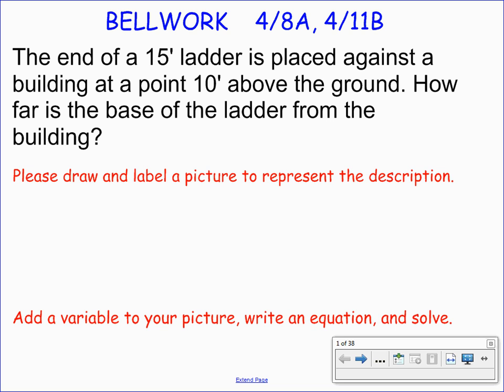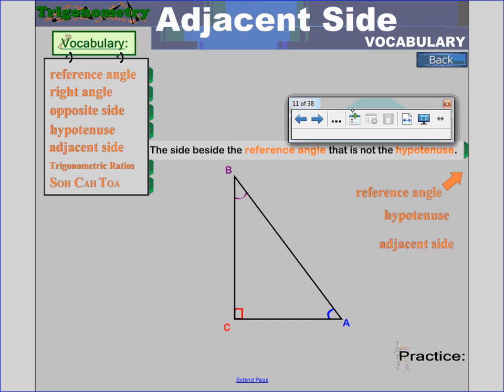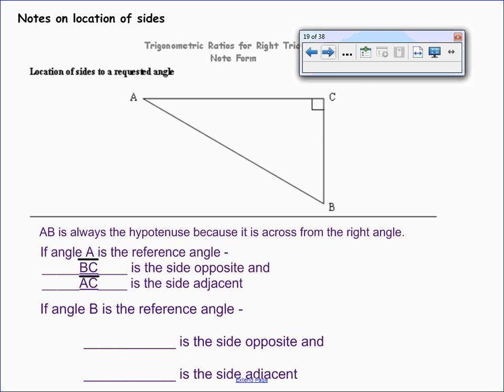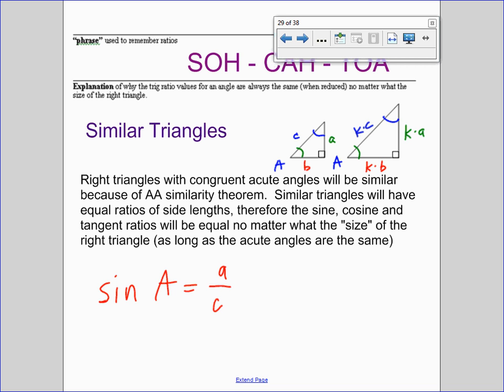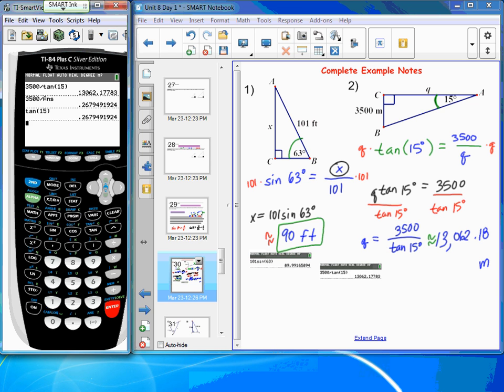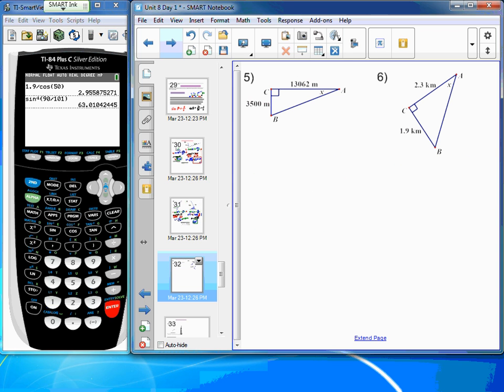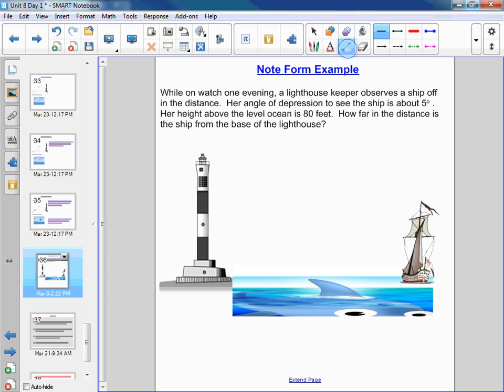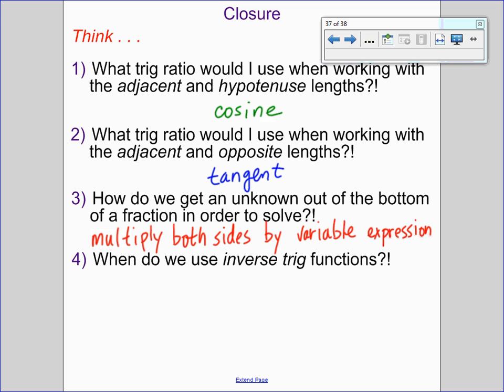Adv Alg Unit 8 Day 1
Find missing side length in a right triangle for Bellwork; Use sine, cosine, and tangent functions to find missing side lengths and angles in right triangles in-class examples